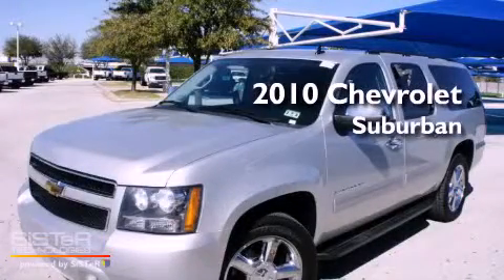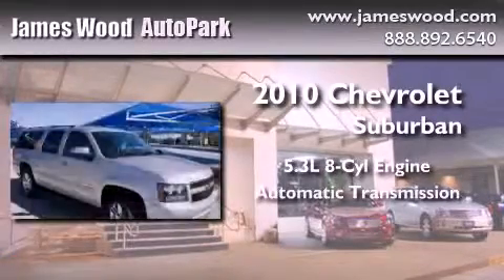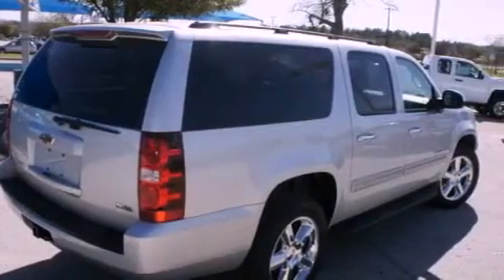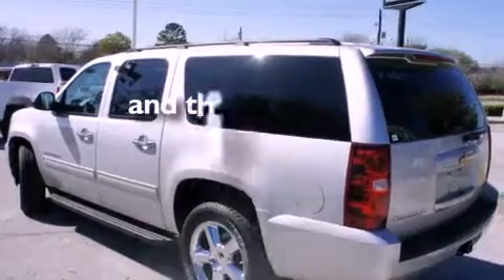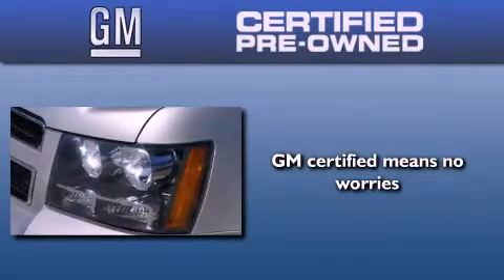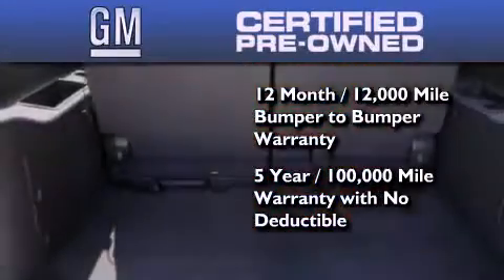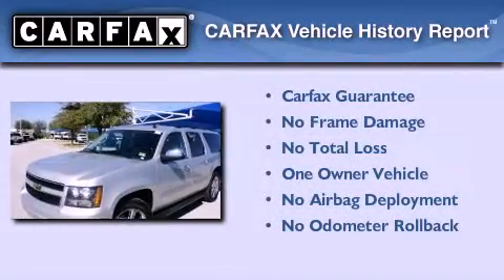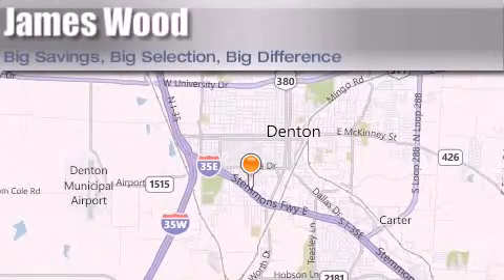Certified 2010 Chevrolet Suburban Decatur TX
Year : 2010
 Make : Chevrolet
 Model : Suburban
 Engine : 5.3L 8 Cyl. Sequential-Port F.I.
 Trans . : 6 Speed Automatic
 Exterior : Sheer Silver Metallic
 Miles : 38,546

 Stock : P14027

 2010 Chevrolet Suburban Denton TX